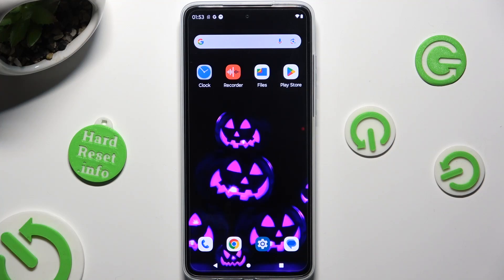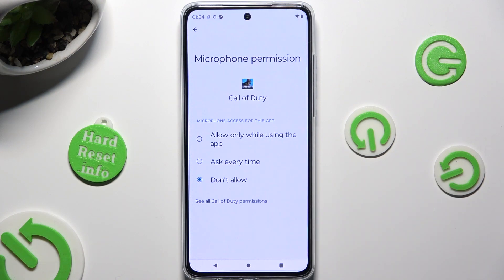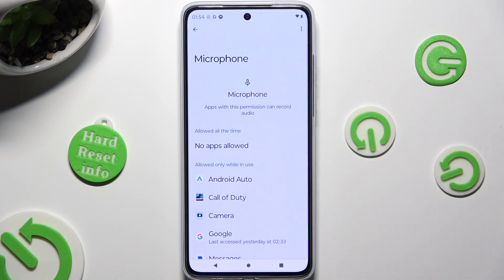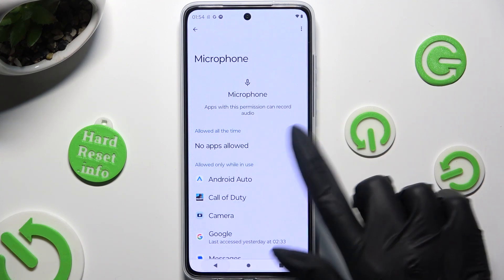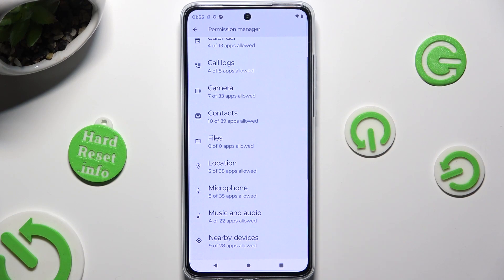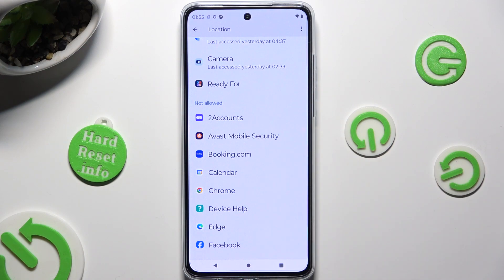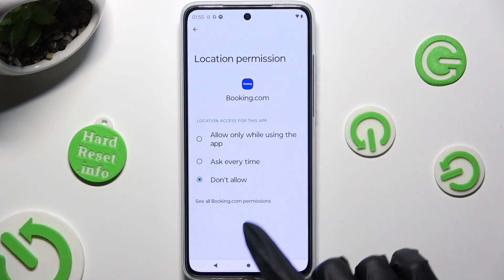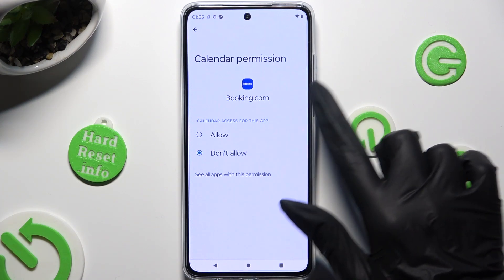How to Change Apps Permissions on MOTOROLA Moto G84?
We're covering the essential topic of app permissions in this video so that you can manage your smartphone's privacy and security. MOTOROLA Moto G84 users! What are the benefits of managing permission settings on your gadget and why is it necessary? Access management lets you control the activity of your apps, and block private information (such as photos/contact numbers/location history) for them.  If you want to save and protect your data, follow the guide above and repeat each setting on your own device!

How to manage Apps Permissions on MOTOROLA Moto G84?
How to change App Permission on MOTOROLA Moto G84?
How to allow the App to use my data?
How to block App Permission?